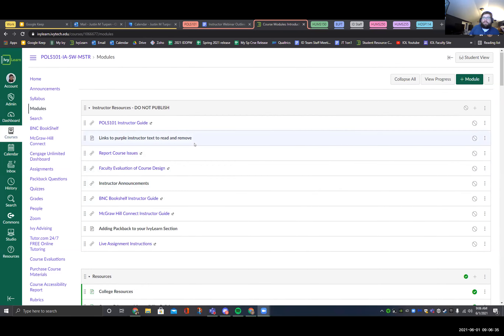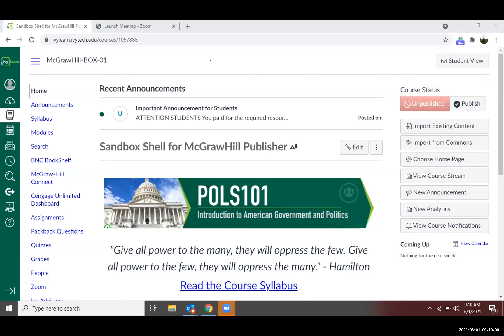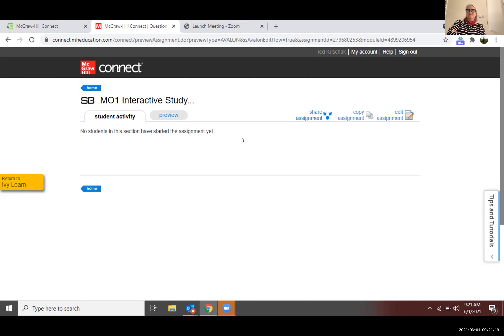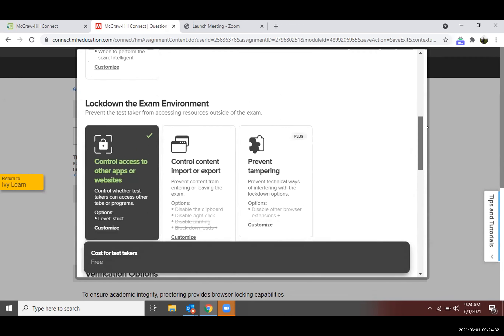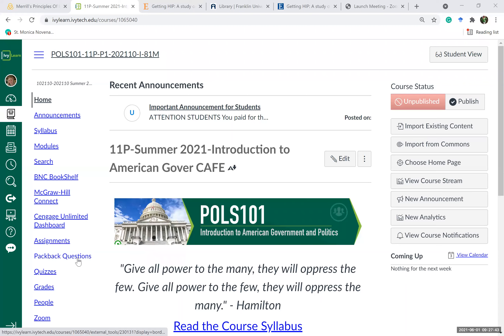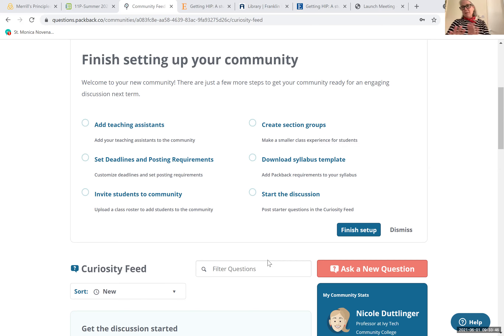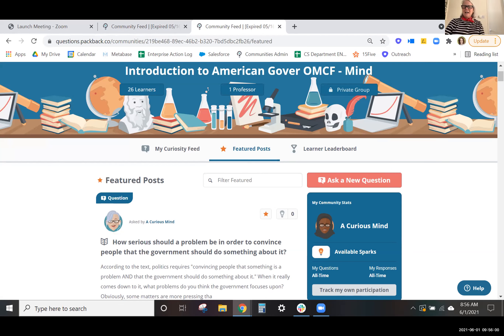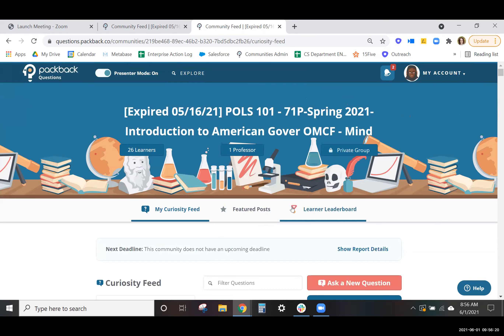POLS101 Instructor Webinar